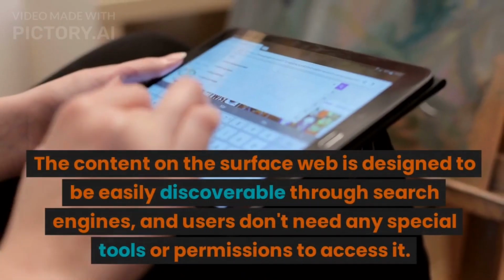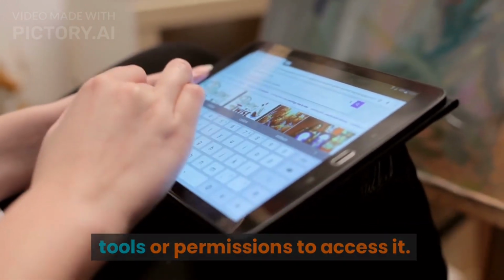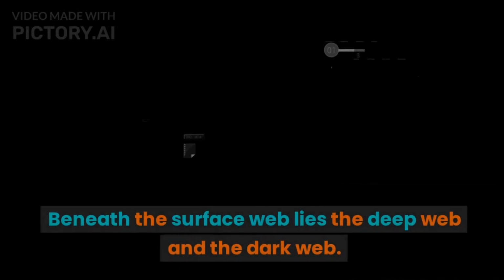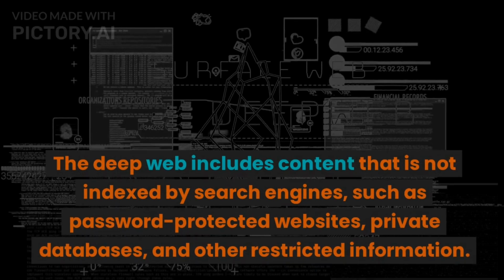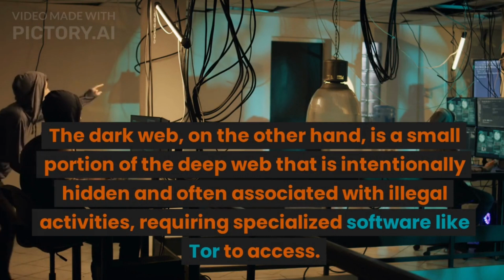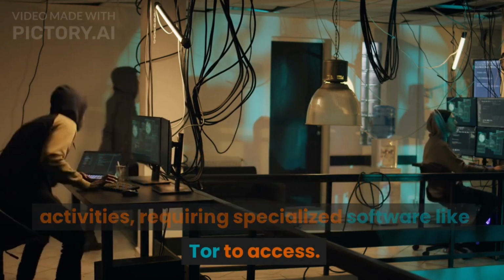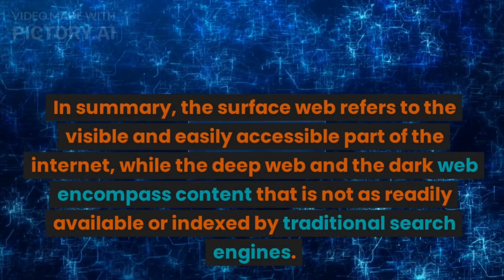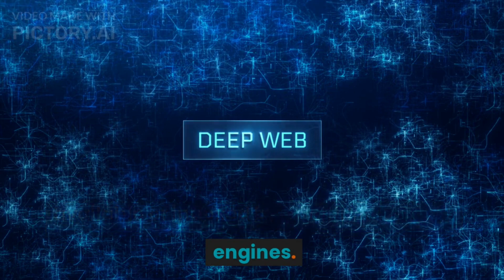Surfing the Surface Web: The Hilarious Guide You've Been Waiting For! !|| what is surface web|by QBQ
Get ready to laugh and learn as we unravel the mysteries of the surface web in the most entertaining way possible! 🌐🎉 Join us for a wild ride through memes, cat videos, and the everyday wonders of the internet's outer layer. No tech jargon, just pure fun as we show you how to dive into the world of cute animal content and quirky websites. Ready to LOL and learn?
Unveiling the Surface Web: A Simple and Comprehensive Explanation. Dive into the world of the surface web with this informative video! We break down the basics, demystify its workings, and offer real-life examples to help you understand how this accessible layer of the internet operates. Whether you're a beginner or just curious, this video is your guide to navigating the surface web with confidence.